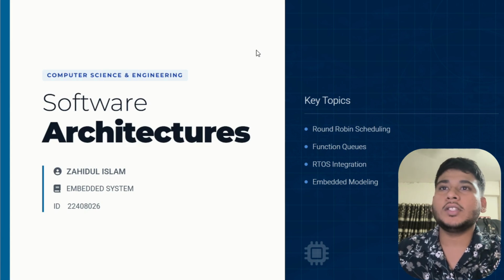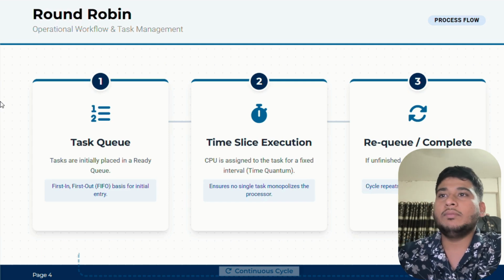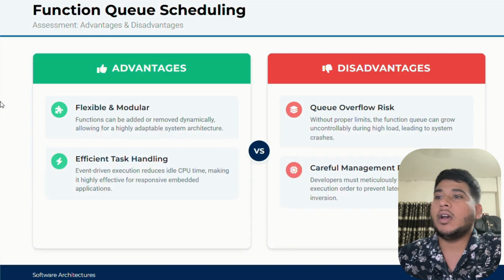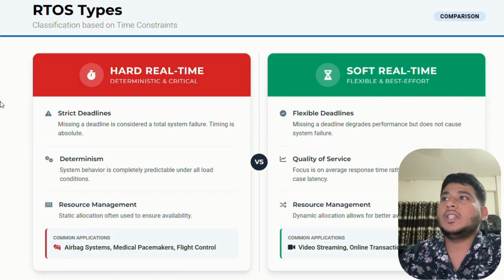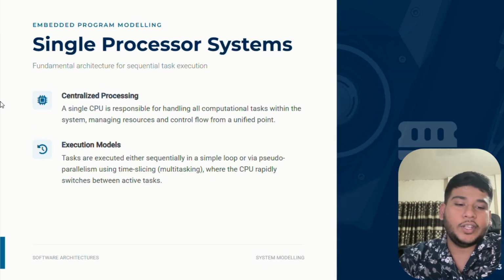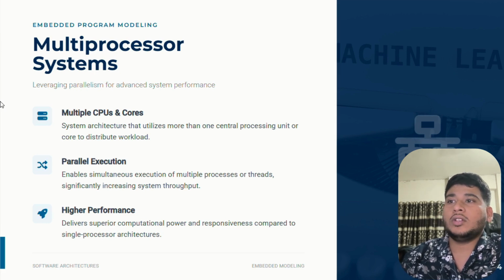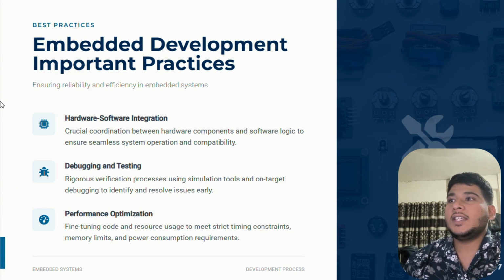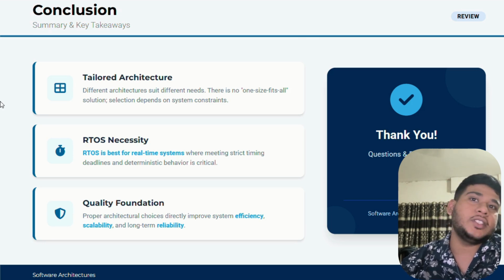Software Architecture | Embedded System